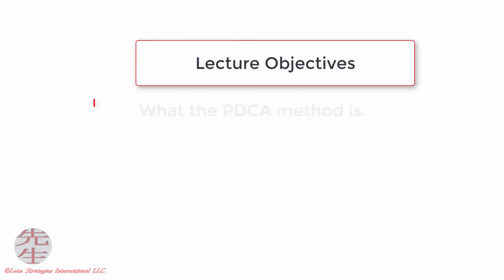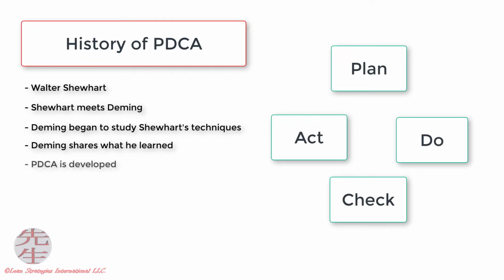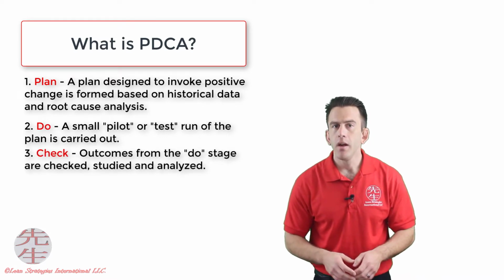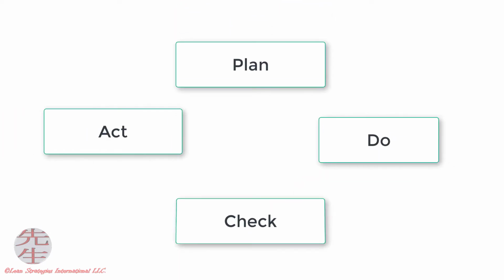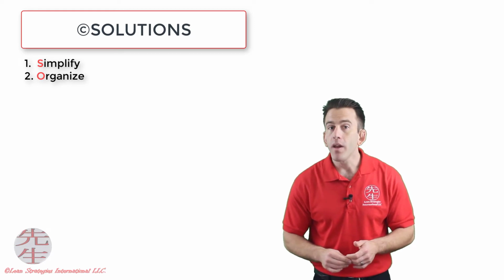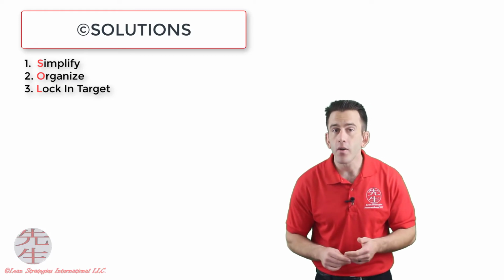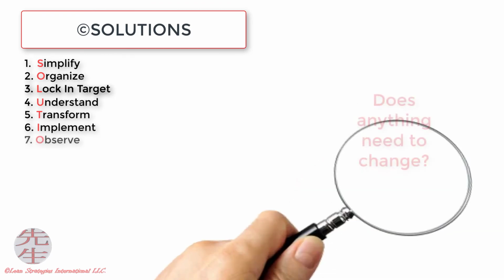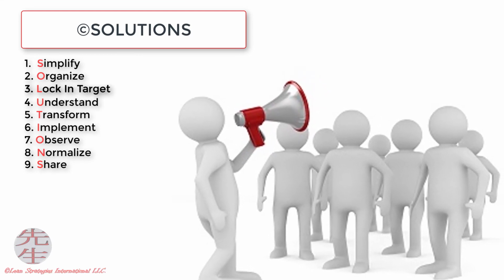PDCA and Practical Problem Solving Overview Lecture From 2016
In this Legacy Lecture From 2016 Lean Strategies International LLC will Introduce pdca and Practical Problem Solving.